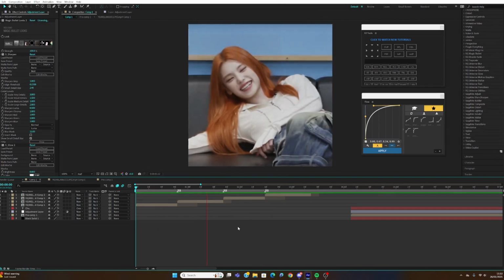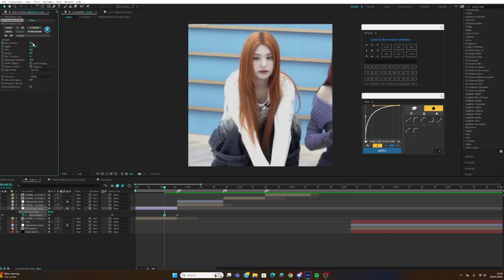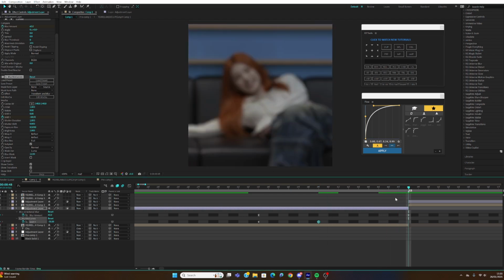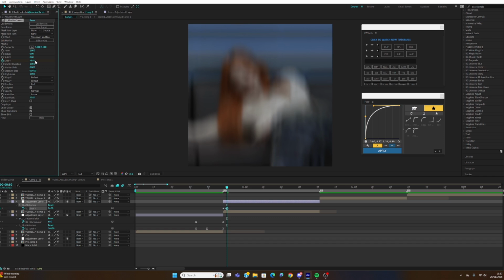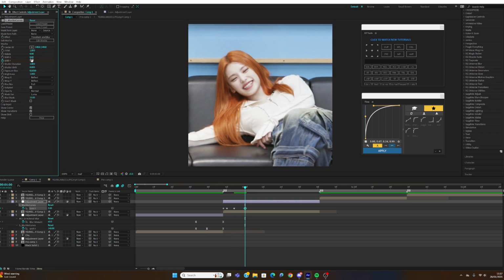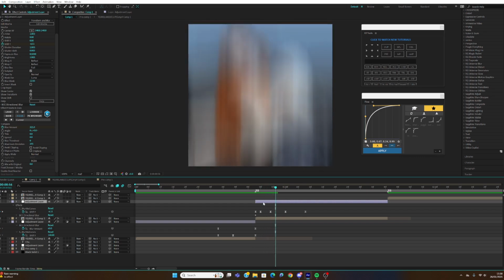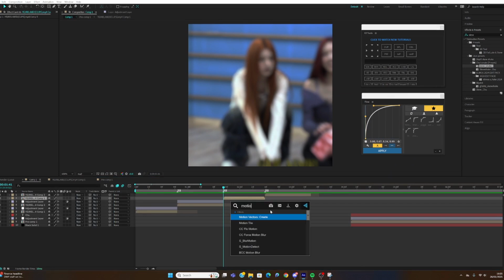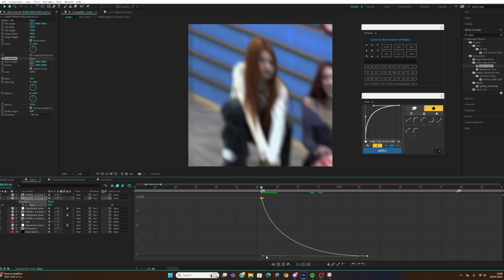Y SHAKE, SKEW SHAKE, IMPACT SHAKE TUTORIAL (ON AFTER EFFECTS)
Hello, this is an easy tutorial on After Effects on how to create a Y shake, Skew shake and Impact shake. Plugins: Magic Bullet looks, Boris FX will be required in this tutorial.
Chapters:
0:00 - 0:09 - Intro
0:10 - 5:13 - Y shake
5:14 - 7:19 - Skew shake
7:20 - 8:11 - Impact shake
8:12 - 8:33 - Outro